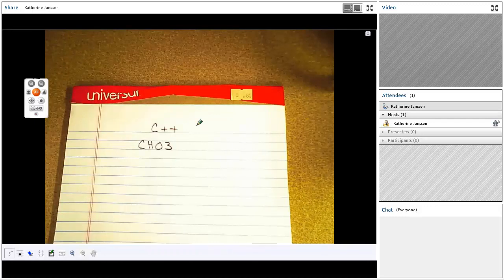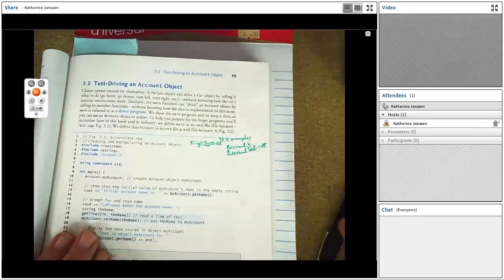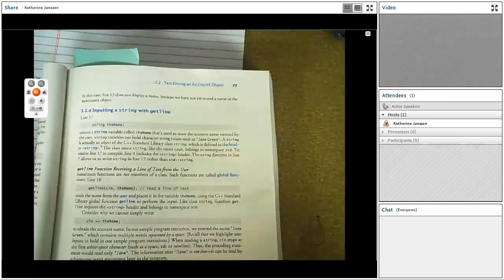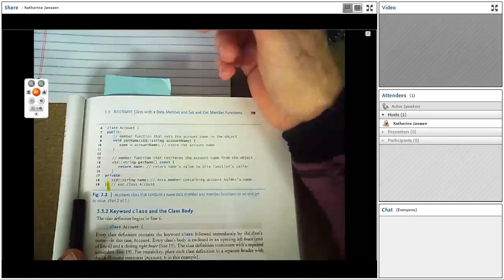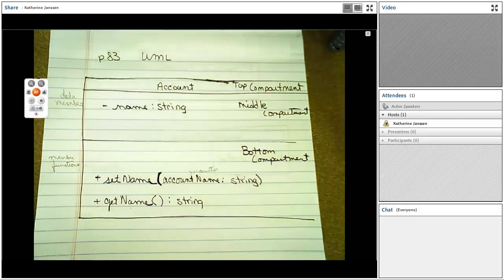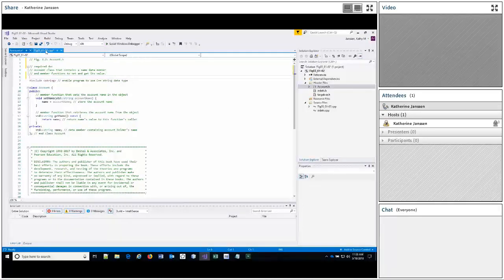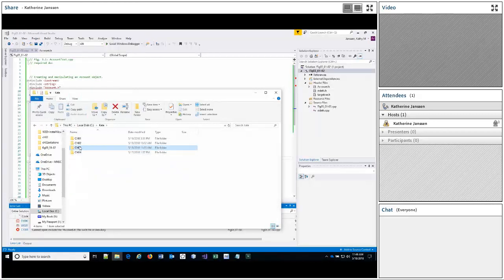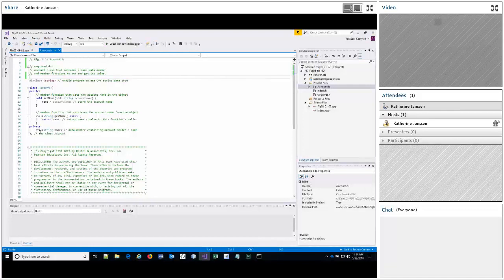CSCI2240 CH03 Lecture 0